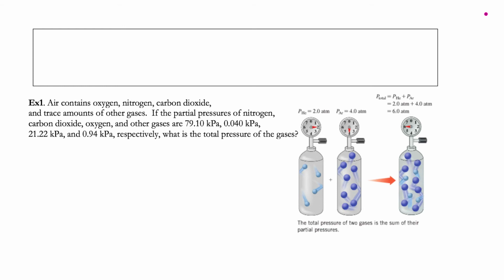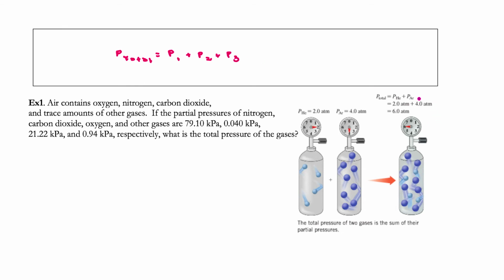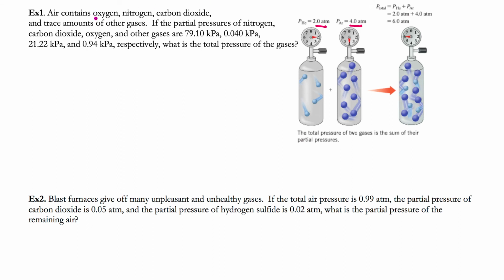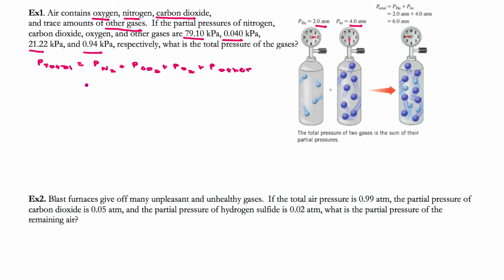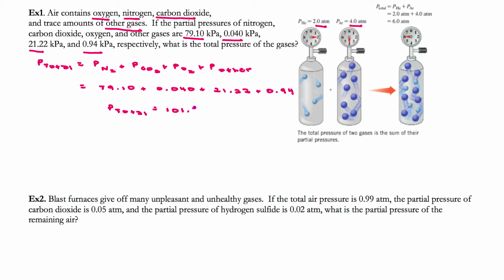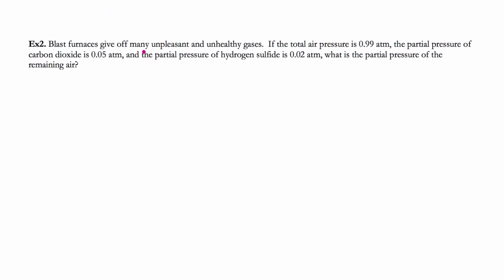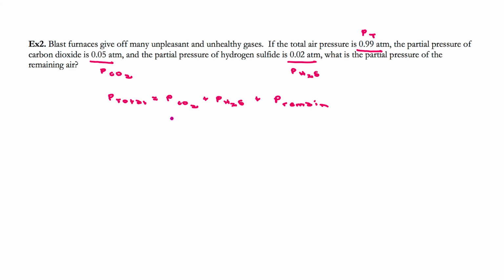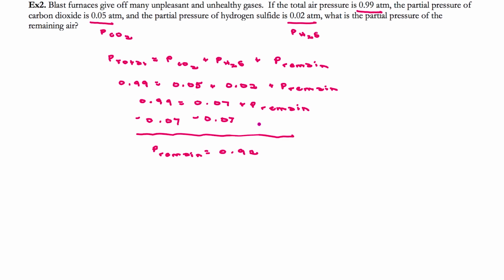College Prep Chemistry Notes 9.5- Dalton's Law of Partial Pressures